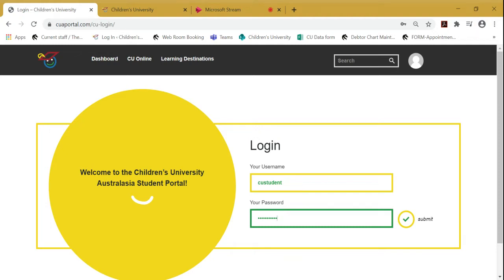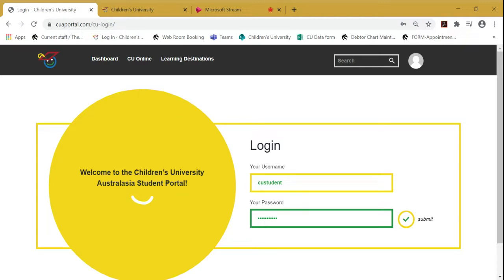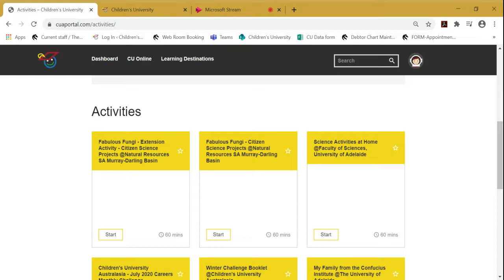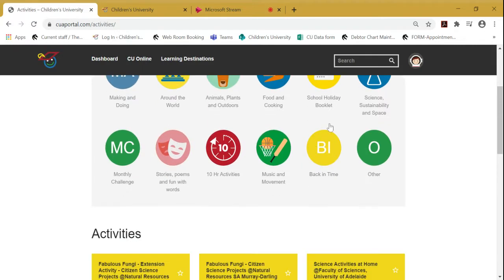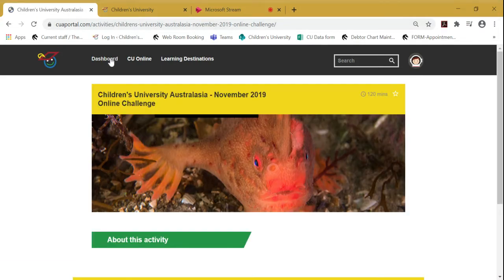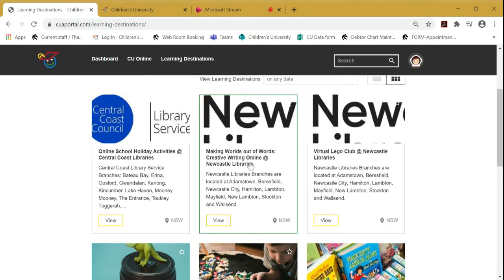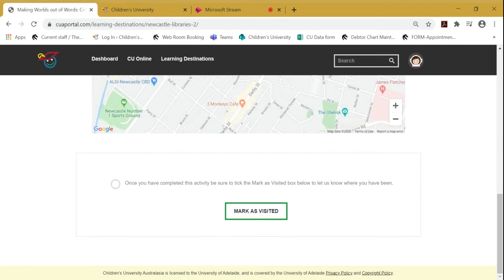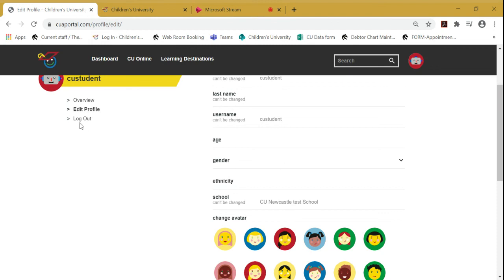CU Website tutorial for Students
Tutorial guide for logging in and using the Children's University Australasia Website